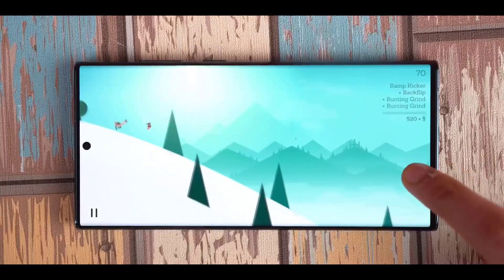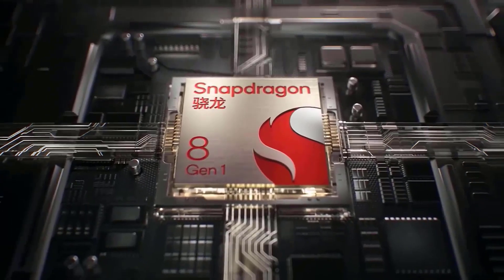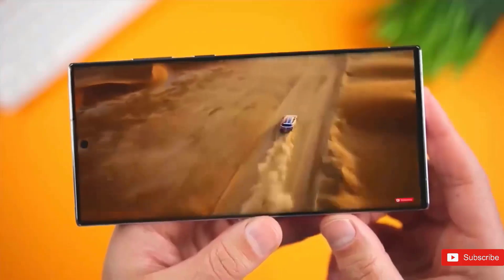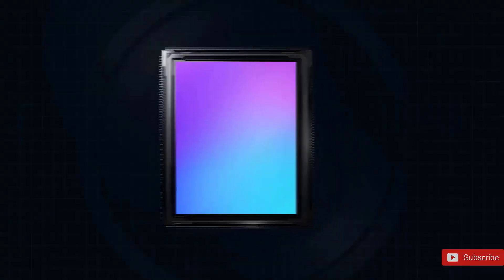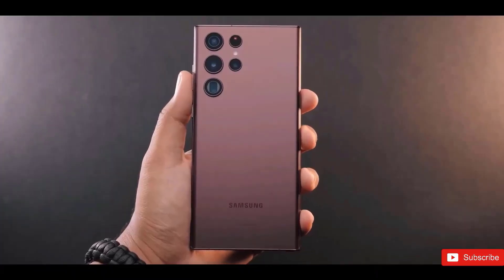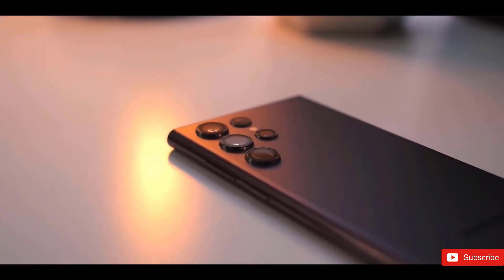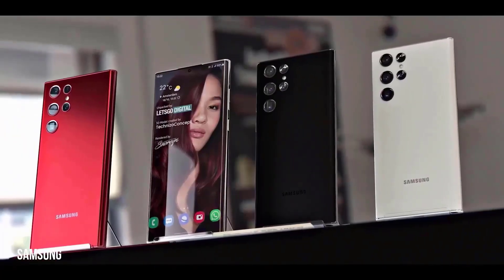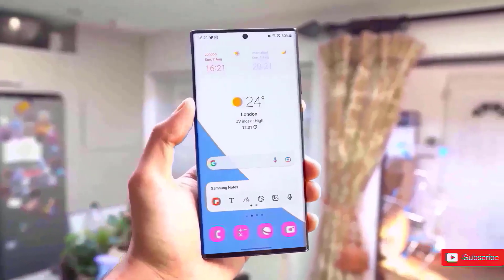Samsung Galaxy S23 Ultra - A NEW RECORD!!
After so much rumours we finally got a news regarding the upcoming Samsung galaxy s23 lineup, Samsung galaxy s23 ultra will give you only two megapixel modes in the camera, one is a full 200 megapixel resolution and the other is a pixel binned 12.5 megapixel resolution, there will not be a 50 megapixel mode like xiaomi and Motorola provide with their 200 megapixel phones, almost all of us are going to use the pixel binned 12.5 megapixel on the s23 ultra and some of us will take the full 200 megapixel resolution. We’ve got the first leak benchmark for the Samsung galaxy s23 ultra and it’s not only very impressive but it also confirms that the inclusion of the snapdragon 8 gen 2, the geckbench 5 listing shows a single core score of 1524 and then a multiple score of 4597 which is impressive and it actually beats the iPhone 14 in multi core performance, iPhone have always been ahead in terms of synthetic benchmarks and it’s nice to see Qualcomm making some headway but there are a couple of important things to mention, for start the iPhone uses the previous chip the a15 as beating the iPhone pro models which scored 1891 for single then 5469 for multi. We already know that the galaxy s23 ultra will have snapdragon 8 gen 2 chipset which will bring significant upgrades and performance and efficiency compared to the s22 ultra, the galaxy s23 ultra is also reported have the world’s fastest ram on any other phone, this new memory will allow even higher speeds to be achieved with minimal internal redesign, its low power consumption high performance levels make it suitable for applications beyond smartphones in the market. So now we have a flagship chipset, the fastest ram and even more the best camera setup for upcoming flagship s23 ultra. Samsung using optical stabilisation so the lens moves to counteract any shake, but as the name suggests censorship stabilisation is the movement of the actual sensor.  The back camera lenses are actually slightly thicker than the s22 ultra with two sensors on the side now flushed in for an even cleaner look, the camera have changed slightly with the right hand side sensors that being flush with the rear panel, whereas previously they were slightly extruded from the case, the metal frame is also slightly larger and there’s less of the curve on the s23 ultra. The new models grew by a fraction of a millimeter in height and weight and that came from extra bezels, to be specific 0.15 millimeter on all four sides around the display and the display size.